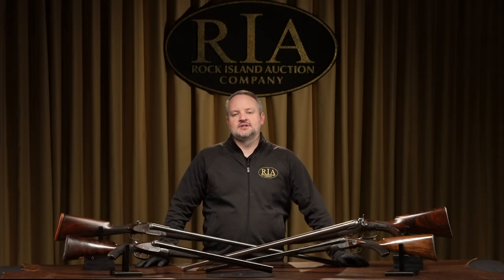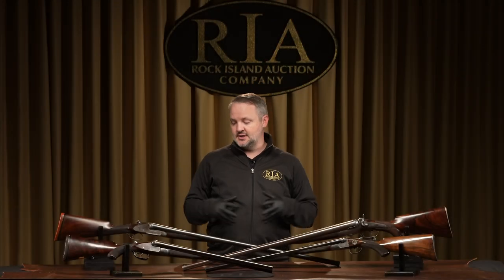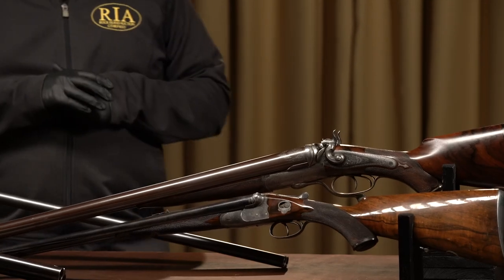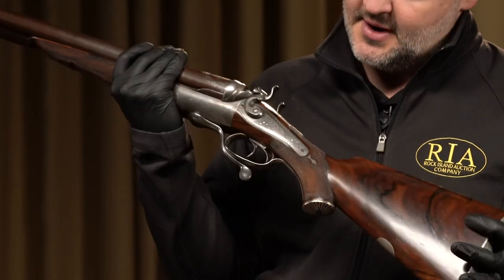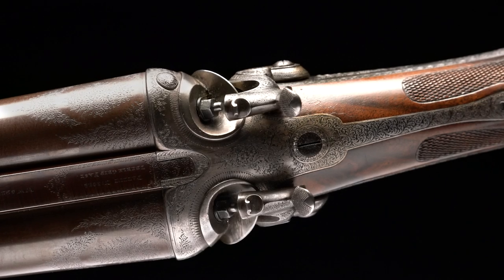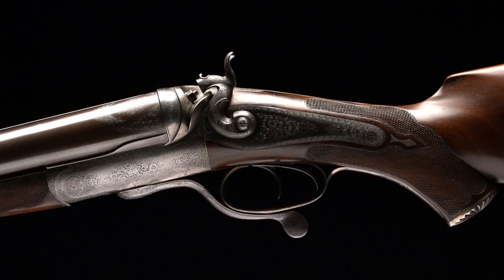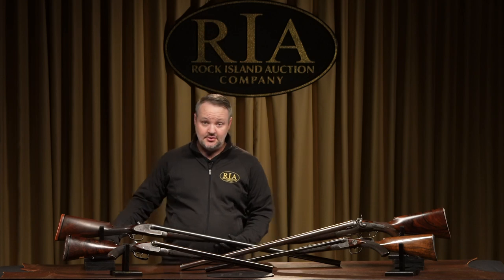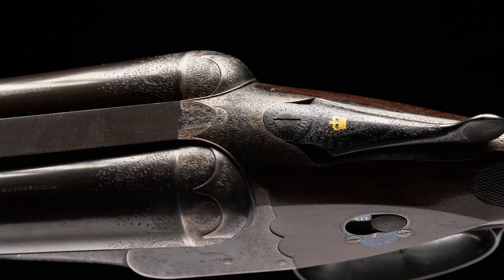Shotguns of W.W. Greener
This assemblage of Greener shotguns is yet another area of excellence within the extraordinary Malcom King Collection of England. This is the first offering of his Greener firearms and it is easily one of the best groupings from this maker seen stateside in the last 50-60 years.

It is a remarkable opportunity for collectors, investors, and sportsmen to obtain high quality sporting arms once housed in an incomprehensibly curated collection. They are some of the over two dozen Greener arms available in our December Premier.